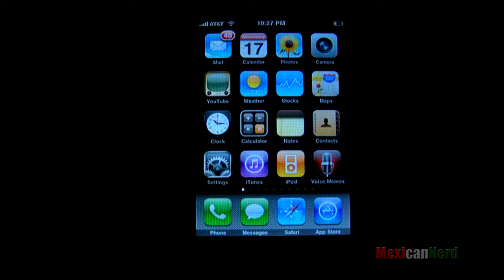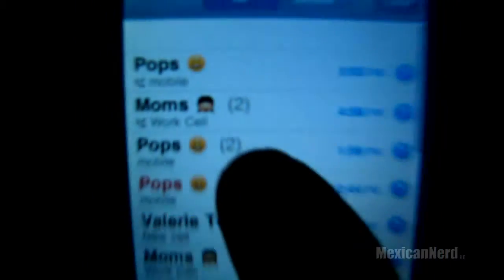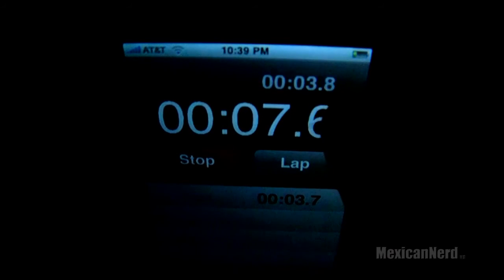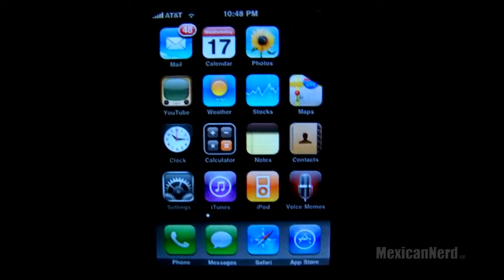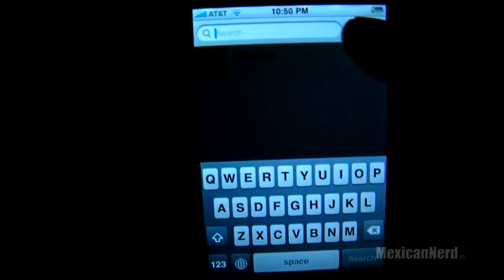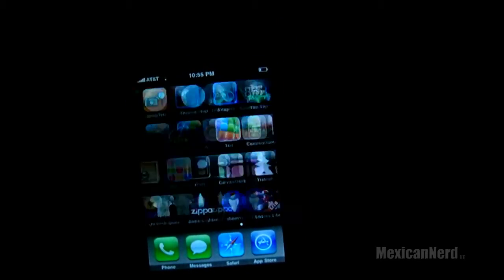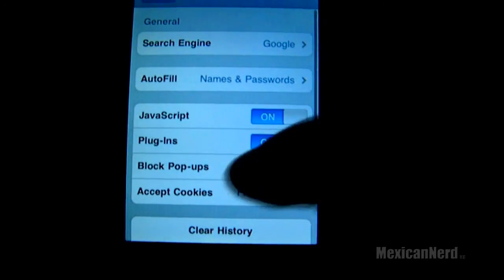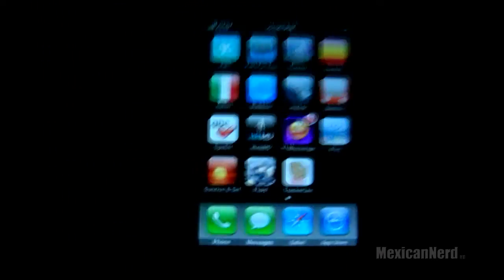iPhone 3.0 Software Update Hidden Features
These Are all the new features i could find in the iPhone 3.0 software update. I accidentally cut out the copy and paste portion of my video during the editing. If there's anything I missed please comment and tell me what it was.